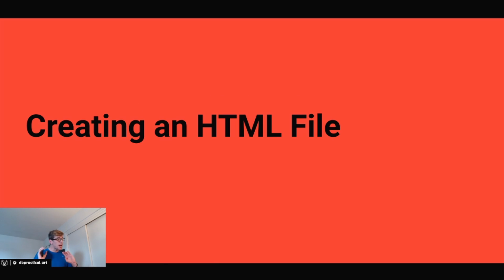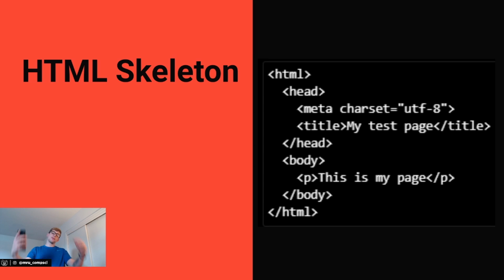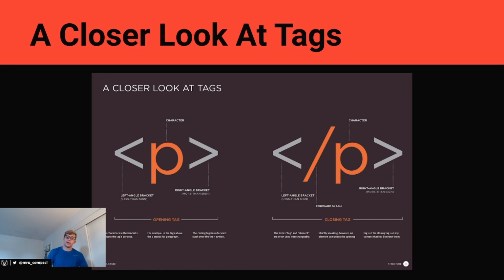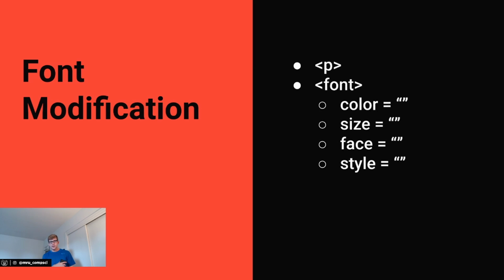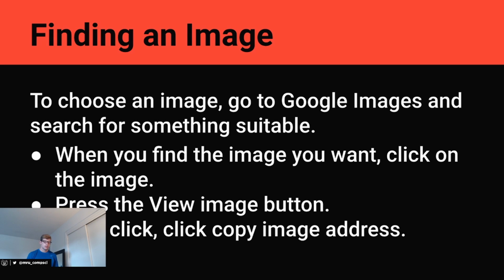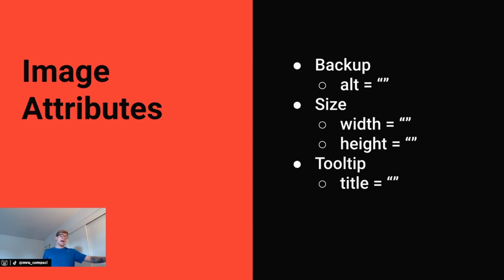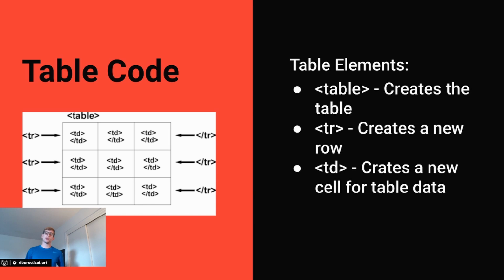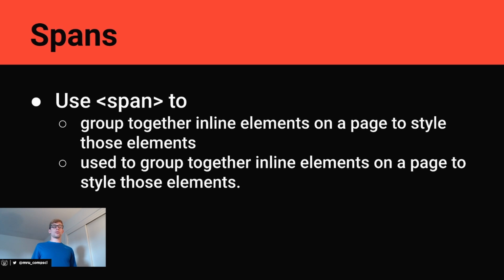HTML Review - Web Design II